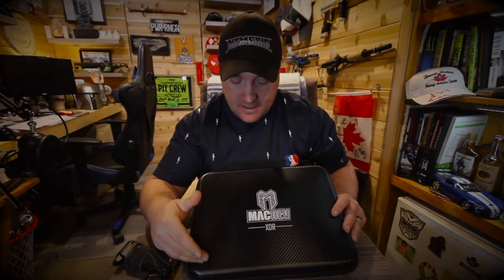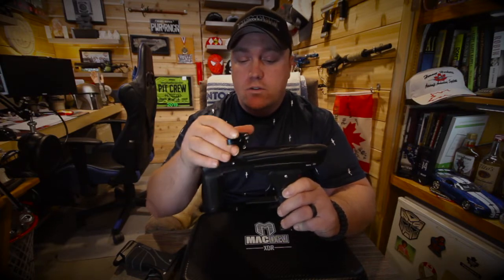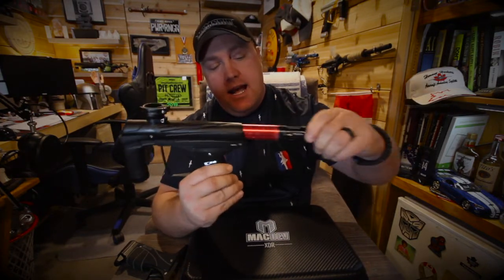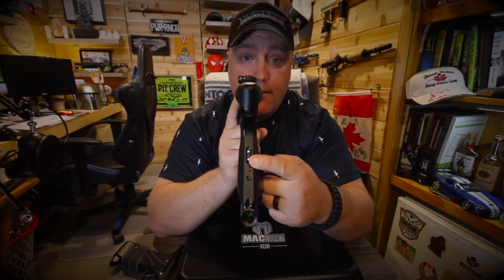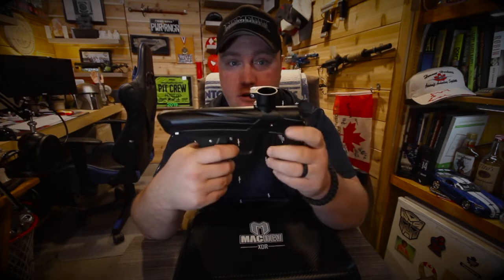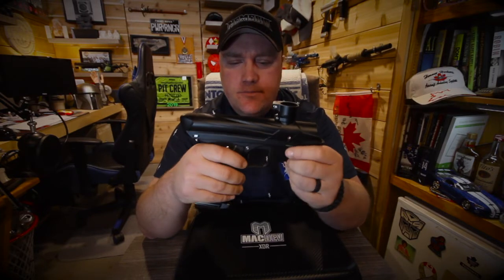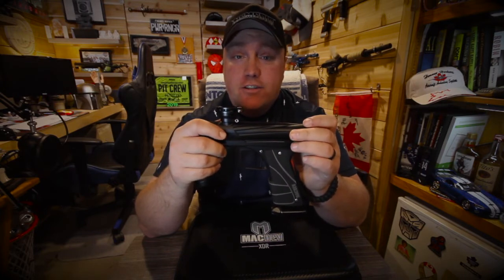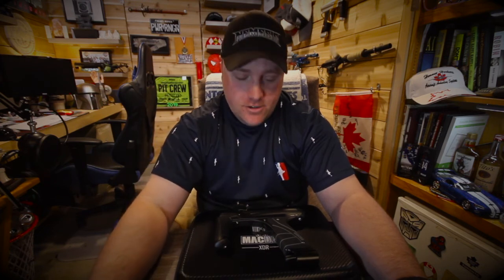Review of the Macdev XDR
The XDR is Macdev mid range marker that is able to switch between an electric marker and a mech marker.  Perfect for speedball and big games and easy to switch over and be ready for a 10 man event.